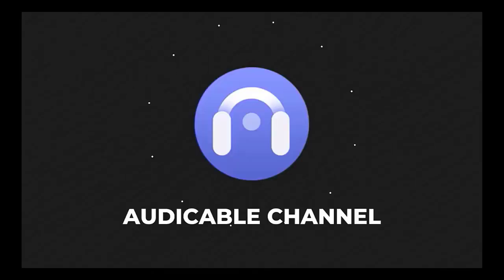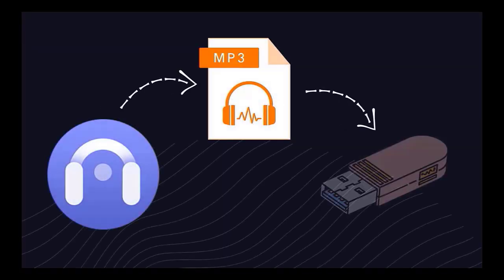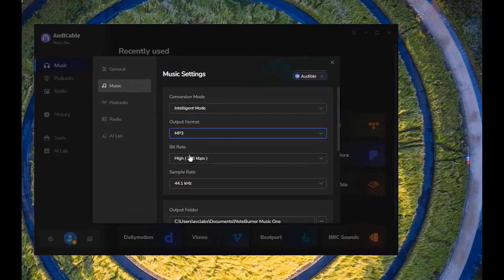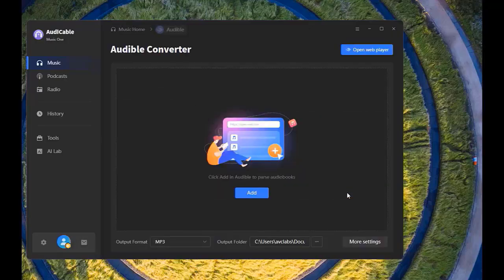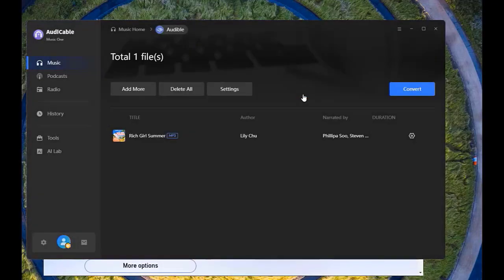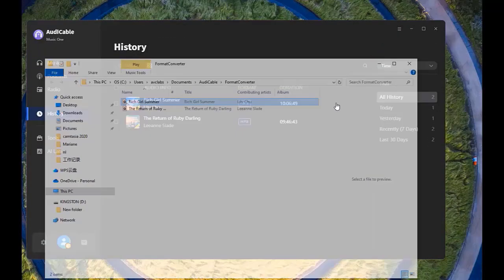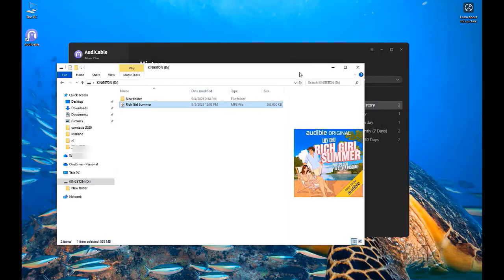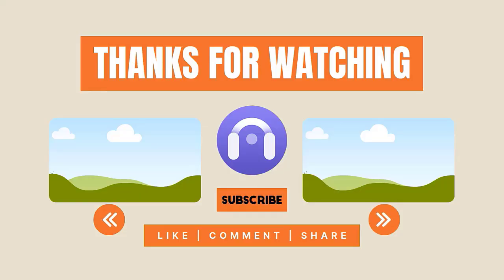How to Transfer Audiobooks on Audible to USB Drive—2025 Easy Guide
This video will guide you through downloading Audible Audiobooks as MP3 files and then transferring the audio to your USB flash drive for offline listening.

AudiCable effortlessly saves songs, playlists, and albums from Audible to MP3, AAC, WAV, FLAC, AIFF, and ALAC formats with ID3 tags kept.

Detailed Steps:
🎶Step 1. Choose Audible at AudiCable
🎶Step 2. Add the Audible Audiobooks to AudiCable
🎶Step 3. Select the Output Format and Folder
🎶Step 4. Convert an Audible Audiobook to MP3
🎶Step 5. Browse the Downloaded Audible Audiobooks Files
🎶Step 6. Transfer Audible Audio Files to USB Drive